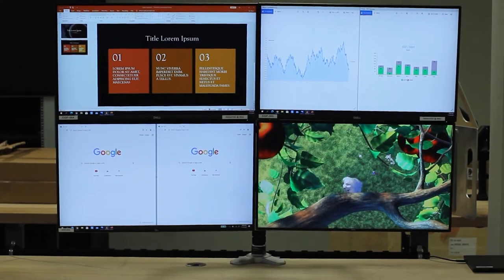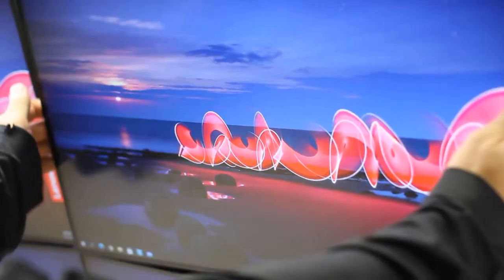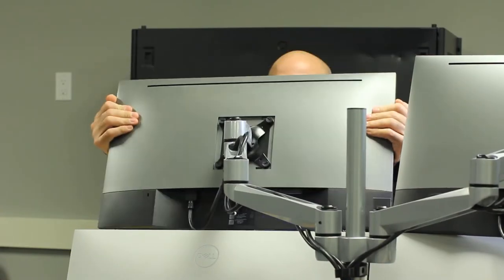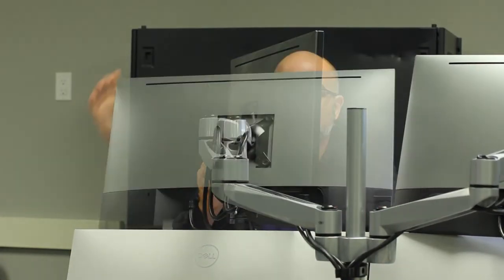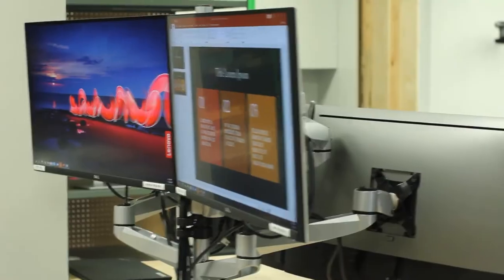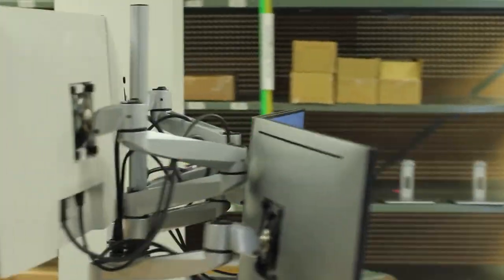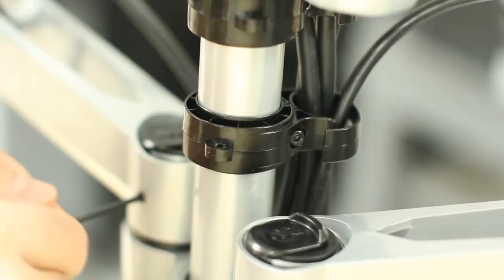Dual and Quad Monitor Arm Unboxing - ARMQUADPS & ARMDUALPS | StarTech.com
Unboxing dual monitor and quad monitor mounts from StarTech.com

Desk Mount Quad Monitor Arm – Premium Articulating VESA 4 Monitor Mount 2x2 up to 30" – Ergonomic Height Adjustable Pole Mount - Tilt/Swivel/Rotate - C-Clamp/Grommet - Silver
Four Monitor Mount | Desk/Grommet Mount | Tool-less Assembly | For Up to 30" Monitors

Desk Mount Dual Monitor Arm - Premium Articulating Monitor Arm - up to 30” VESA Mount Displays - Height Adjustable Monitor Mount - Rotate/Tilt/Swivel - Clamp/Grommet - Silver
Monitor Mount | Desk/Grommet Mount | Tool-less Assembly | For up to 30" Monitors